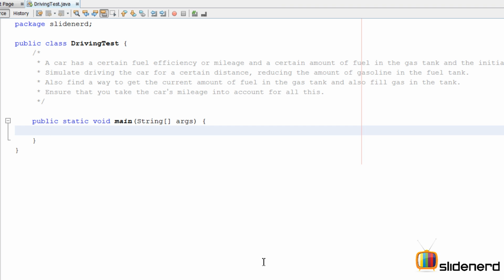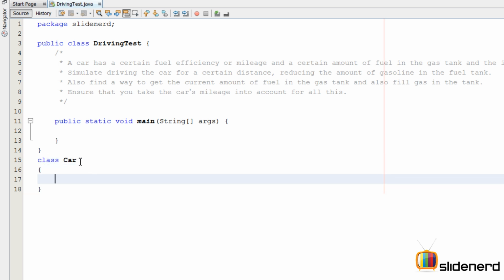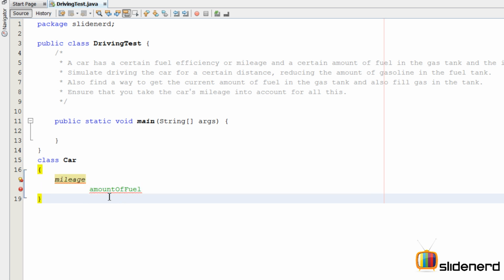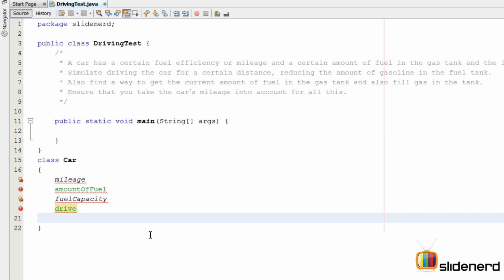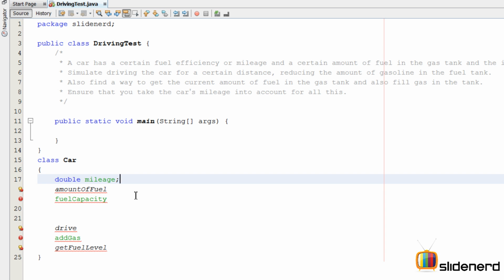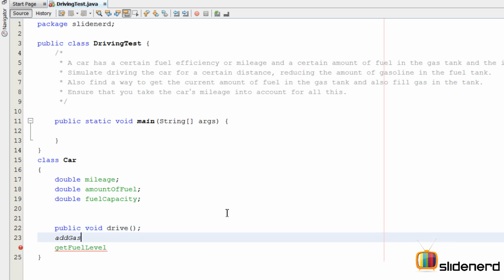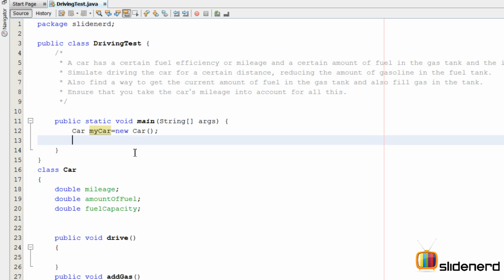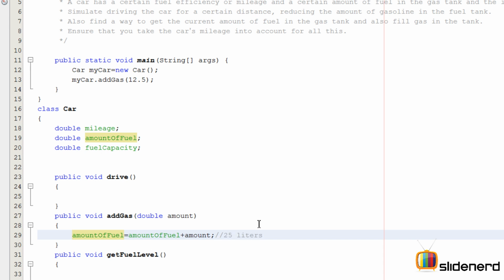16 Java Classes Example Part 3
This Object Oriented Java Tutorial video shows Java classes example with the help of a problem trying to simulate the driving of a car in the real world where you think about the properties and instance variables of the class Car, the methods and their interaction to create a fully fledged Object Oriented Design